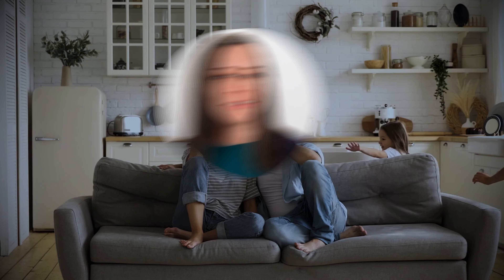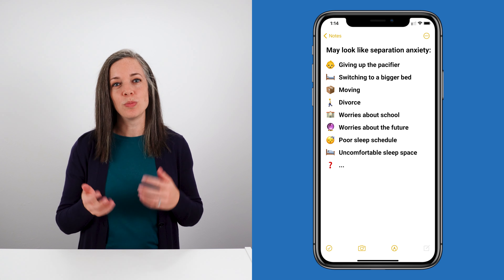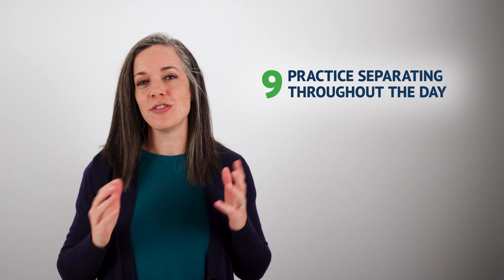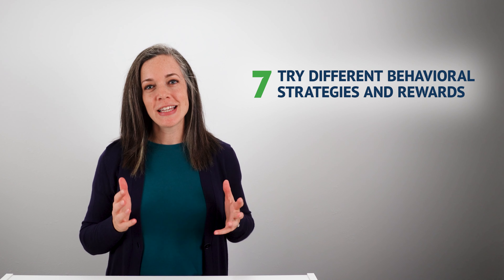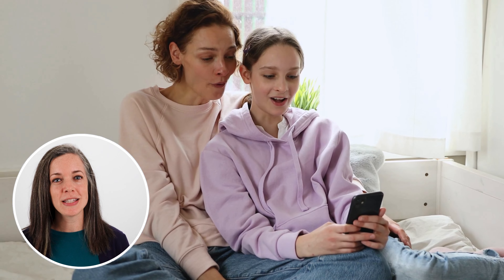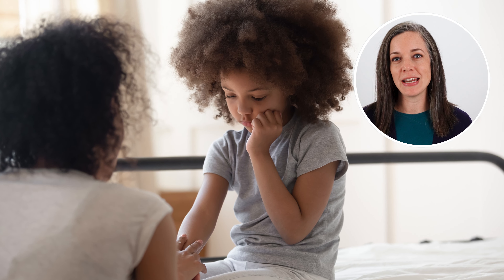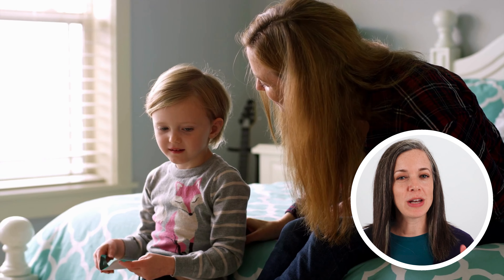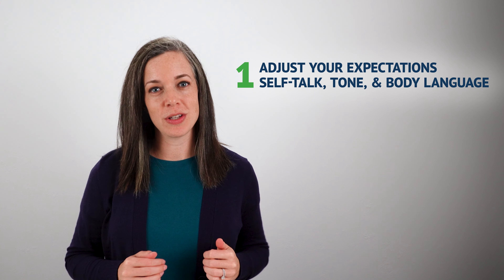10 Simple Things to Ease Bedtime Anxiety | Separation Anxiety in Children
My most detailed anxiety video so far! - 3 Steps to Help a Child With Anxiety When Nothing’s Working | Full Guide

I hope this video is truly helpful to you!

In this video, I’m going to give you my 10 simple things to ease separation anxiety at bedtime. And also talk about the thing that’s often left out of the common advice. A KEY ingredient you need to make bedtime better for everyone.

I’m Dr. Jacque from ChildBehaviorClinic.com. I'm a mom of two and a licensed psychologist who helps families with child anxiety and ADHD.

0:00 Bedtime anxiety - a tricky time for parents
1:00 Important questions to ask about separation anxiety
2:50 A counterintuitive way to deal with bedtime fears
4:02 Do this with fears of the dark
4:36 These can work really well for some kids
5:50 This makes everything else work much better
6:57 An important piece of the separation anxiety puzzle
7:51 For kids who really have trouble being away from you
8:20 This is a big one to remember!
9:28 A simple formula of what to say to help kids through anxiety
10:30 None of the advice will work without doing this

WHO AM I:
Hi there. I’m Dr. Jacquelyn Bogdanov, founder of Child Behavior Clinic I’m a licensed child psychologist who specializes in child anxiety and ADHD.

I help families with child anxiety and ADHD, so parents can feel confident they are giving their kids what they need. I take research-supported ideas and make them into simple, practical, and straightforward tips and strategies you can use right away.

I believe all parents and kids should have access to quality mental health information, ideas, and resources, especially when it comes to anxiety and ADHD. You and your kids deserve support to make it through the hard times together.